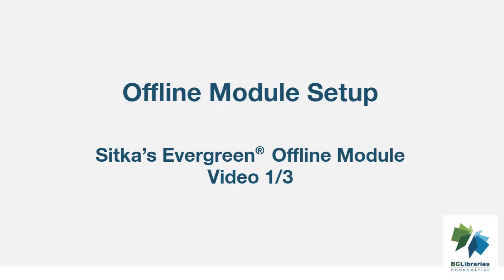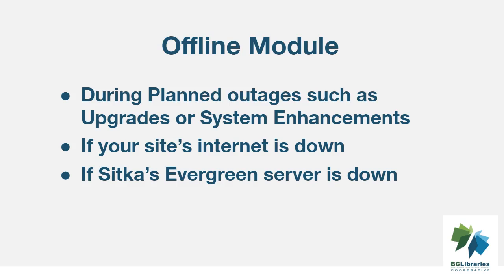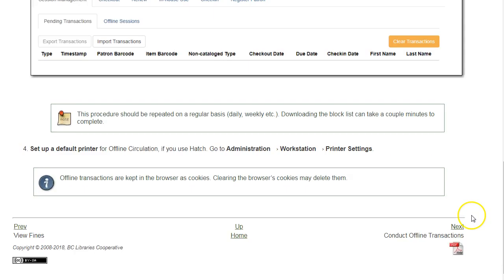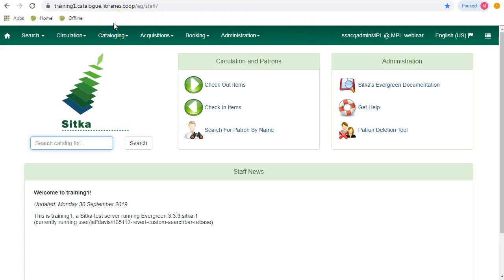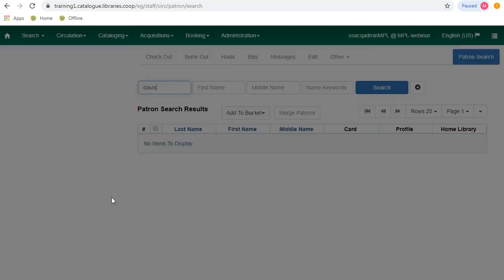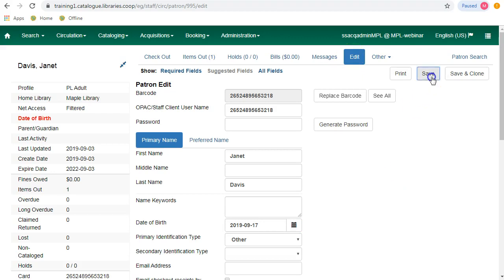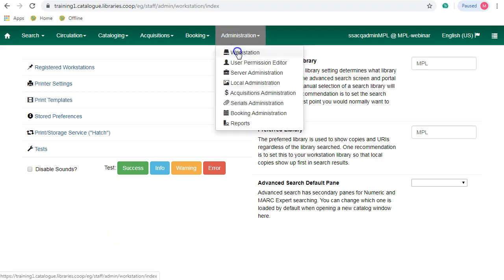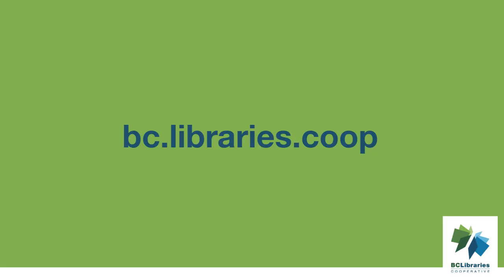Sitka's Evergreen Offline Module - Setup for Offline Circulation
This video shows the setup required to use Sitka's Evergreen Offline Module. Sitka, a group of the BC Libraries Cooperative, is a consortium of libraries in British Columbia and Manitoba who all share a single integrated library system using the open source Evergreen software for their integrated library system. The presenter is Christine Burns.